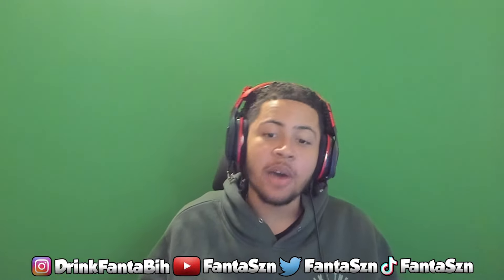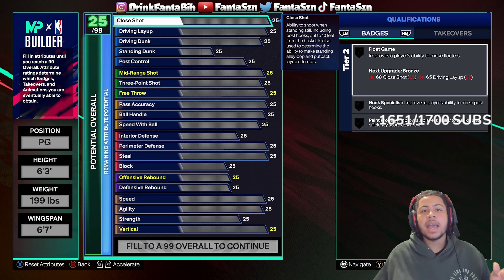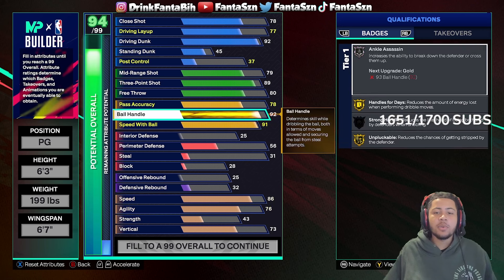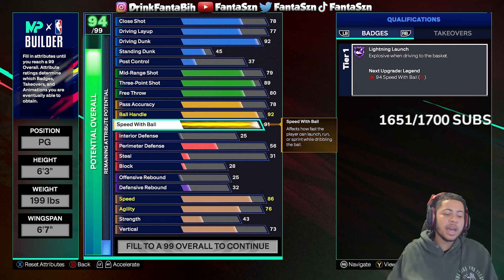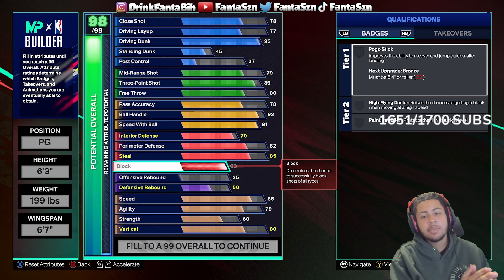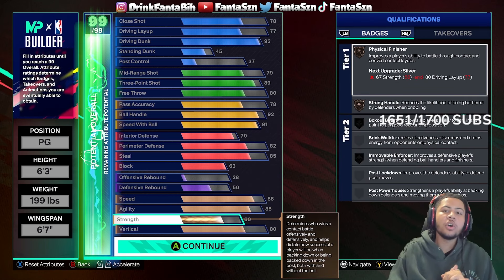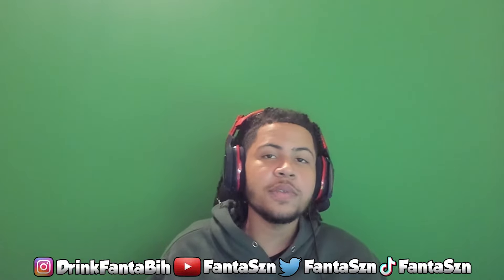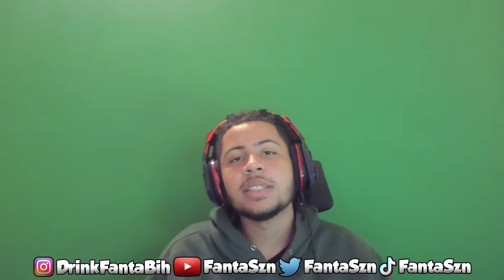NEW ISO 2-WAY POINT GOD BUILD IS DOMINATING NBA 2K25! *IT CAN DO EVERYTHING*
In this video I am showing yall boys my brand new Iso Point Guard that I enjoy using on the 2's and 3's court. It can shoot consistently, defended amazingly, and even get contact dunks!

LIVE EVERY DAY Twitch.tv/Fanta